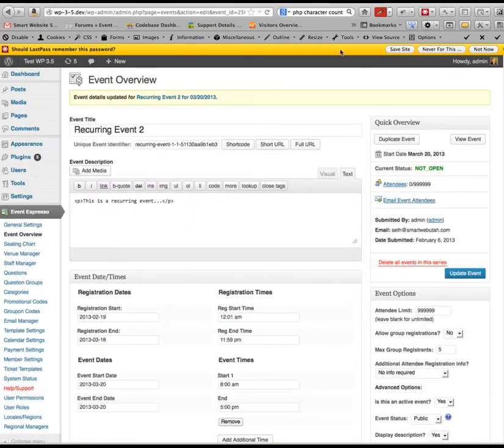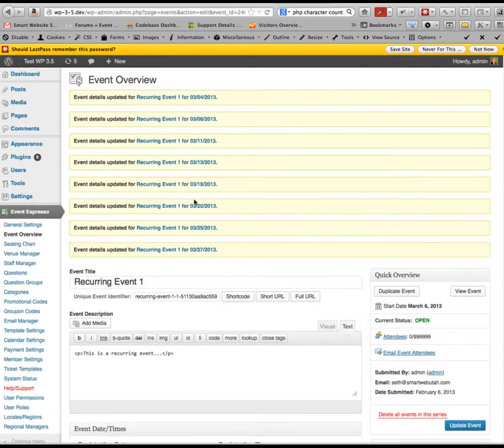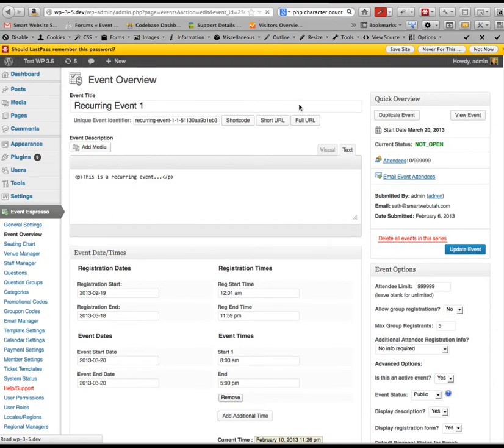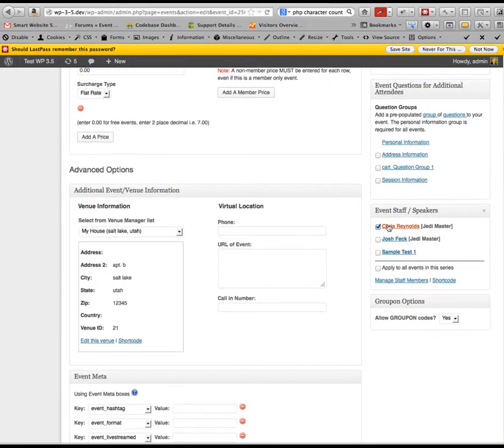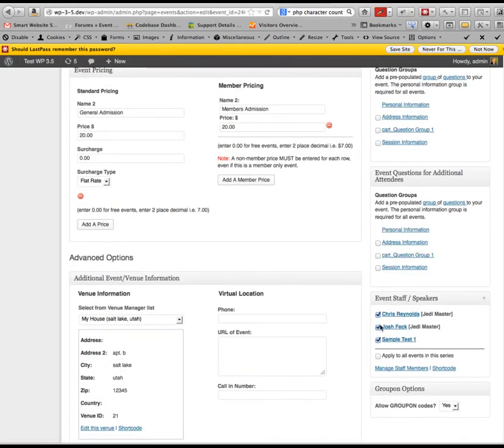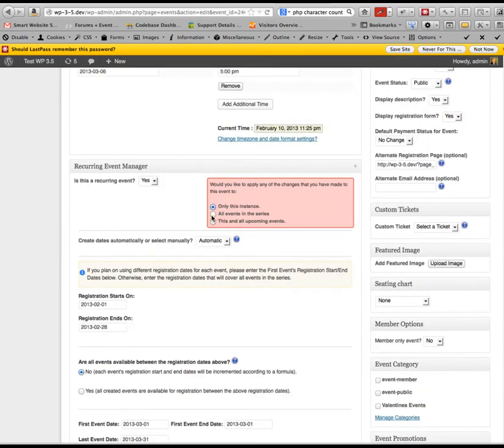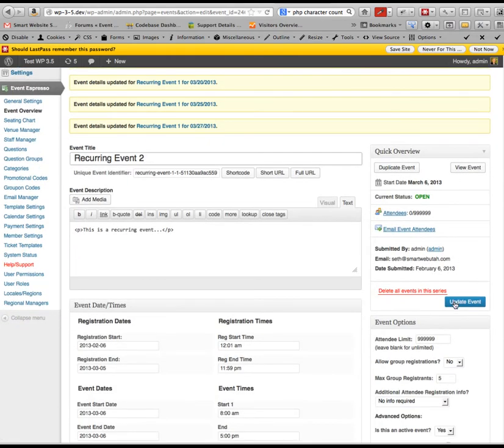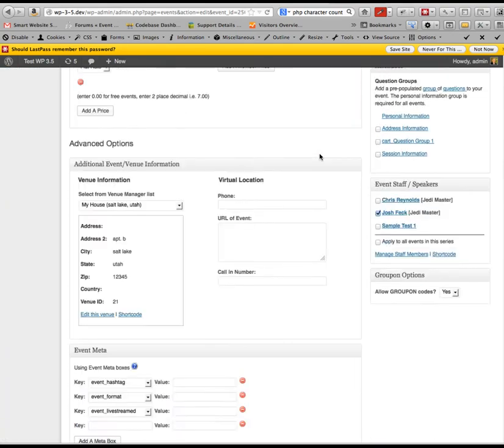Recurring Events Bypass Flag.mp4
Shows how the new bypass flag in the Recurring Events Manager will function.